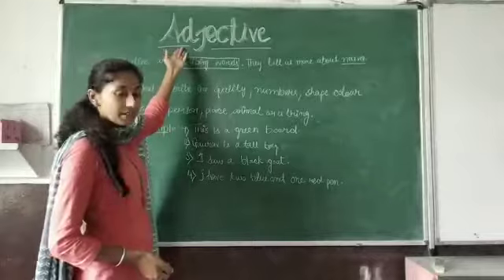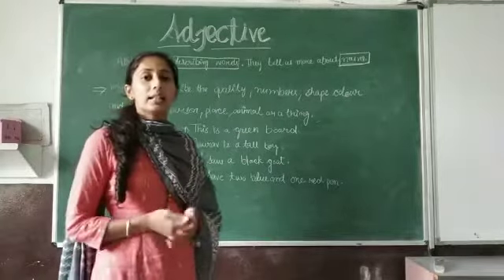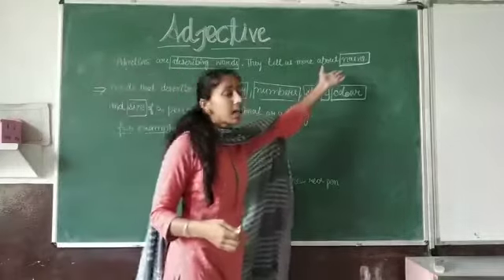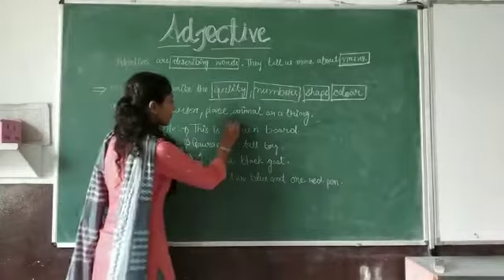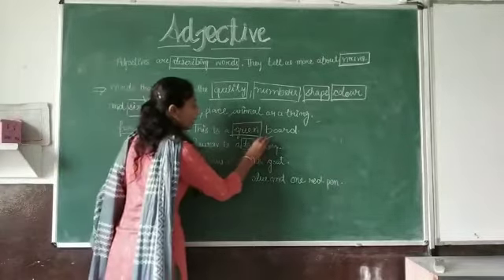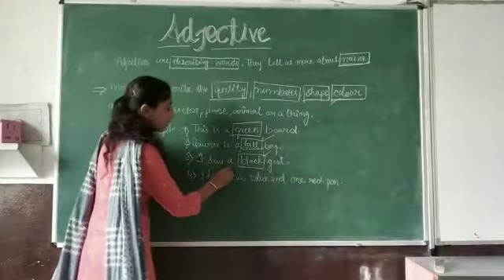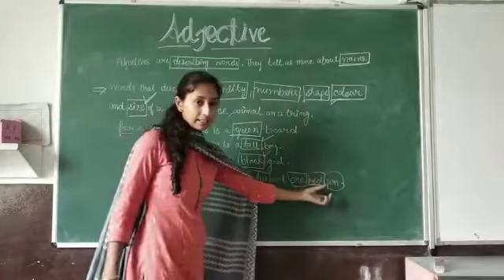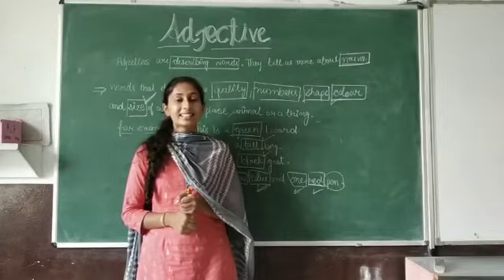Class 3rd and 4th Adjective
Explanation of adjective and its kinds